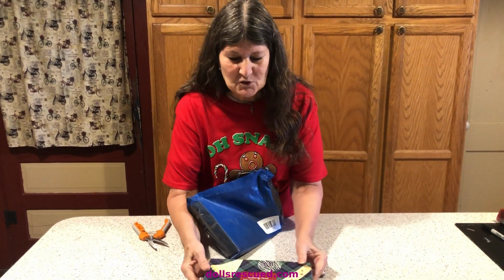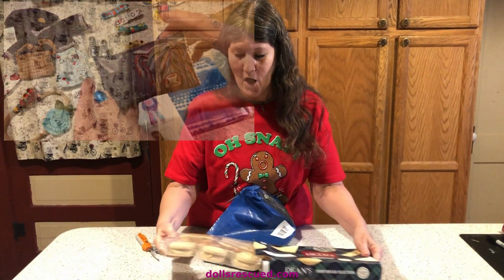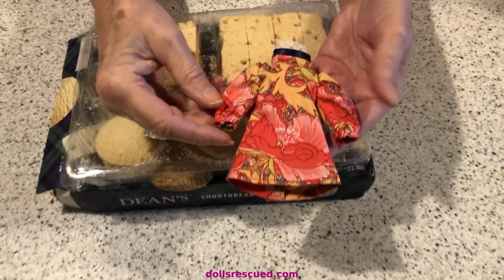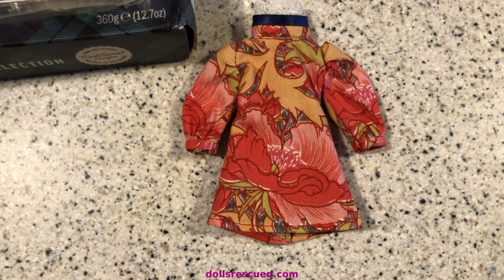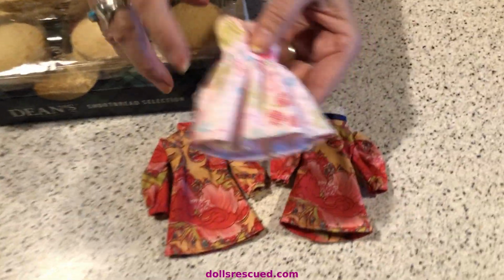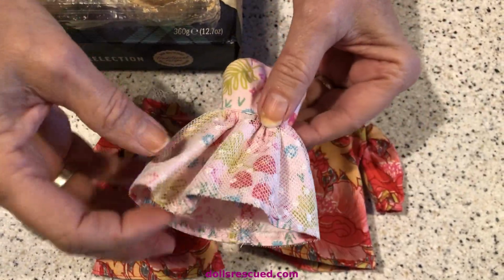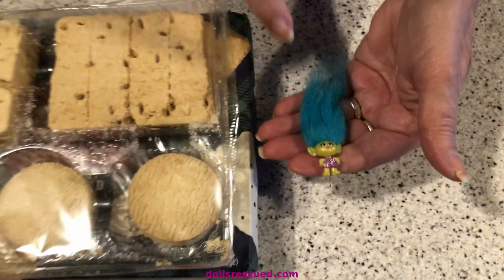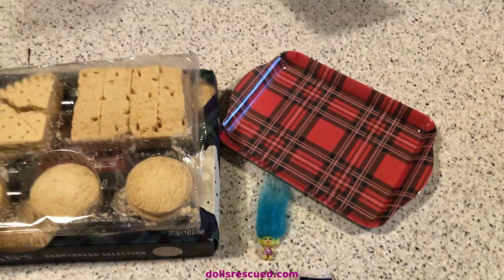Holiday Happy Mail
OH MY MY!~   A Wonderful Happy Mail from Beth Ramsden.   Wait til you see these Dresses!~   LINK BELOW TO THE BURLAP BLYTHE OUTFITS BELOW.

Our 2022 Blythe Christmas Advent Calendar with Jay Dolls UK, Beth Ramsden, and Peace Craft Dolls with Tammy Powley

Blythe are so cute, they are cute even in burlap. "Blythe Doll Burlap Bag Fashion Show~PLEASE VOTE"

Our very first collaboration was with Jay Dolls UK in "~Blythe Christmas~ Jay Dolls UK Collaboration, Christmas Dress and Cape"

Need to dress your BJD? Some ideas for making your own in "BJD 60cm, 1/3, Valentines Day DIY Dress Using Barbie Doll Pattern"

Thanks!